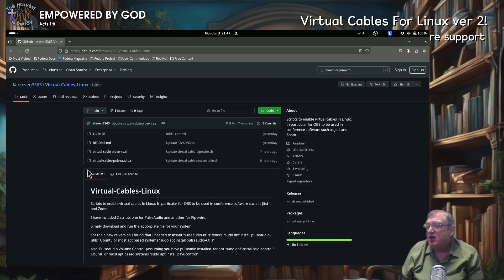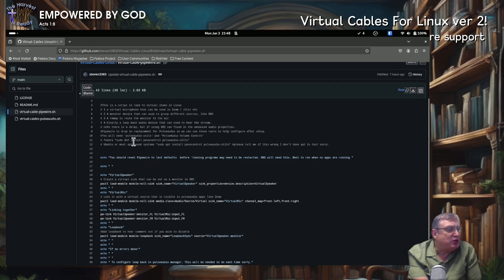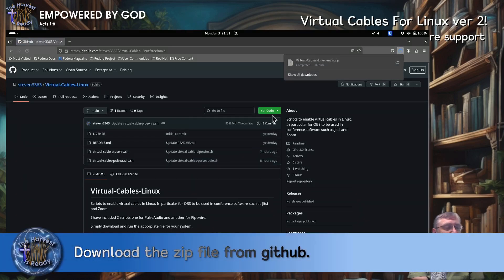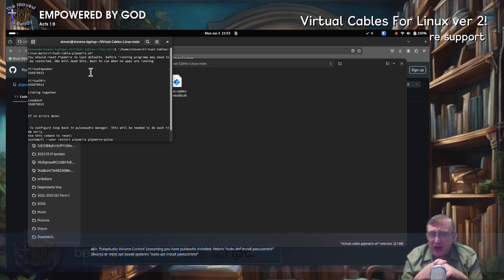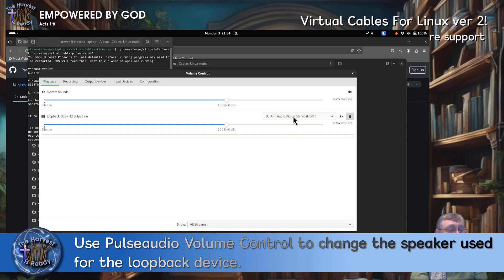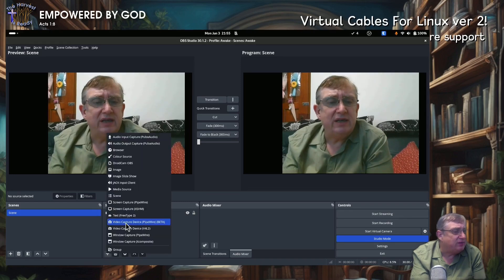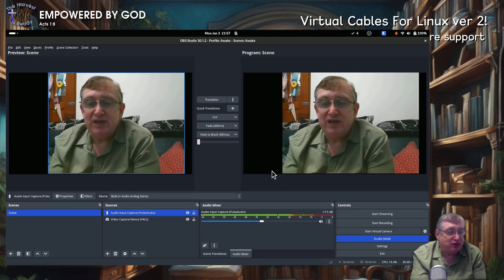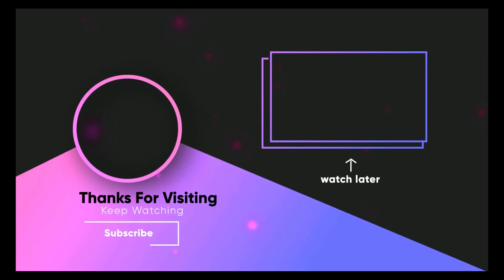Virtual Cables for Linux V2 | Now With Pipewire support | The Harvest is Ready - Media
Today I walk through the new Pipewire script to crate Virtual cables.

To download both Pipewire and Pulse audio scripts  go to my github page:

Simply download and run the appropriate file for your system.

For the pipewire version I found that I needed to install 'pulseaudio-utils' fedora "sudo dnf install pulseaudio-utils" Ubuntu or most apt based systems "sudo apt install pulseaudio-utils"

also 'PulseAudio Volume Control' fedora "sudo dnf install pavucontrol" Ubuntu or most apt based systems "sudo apt install pavucontrol"

Please only run this script when no sound devices are in use. I have found that the linking doesn't work when the device is in use.

For pipewire to reset use the following command.

systemctl --user restart pipewire pipewire-pulse